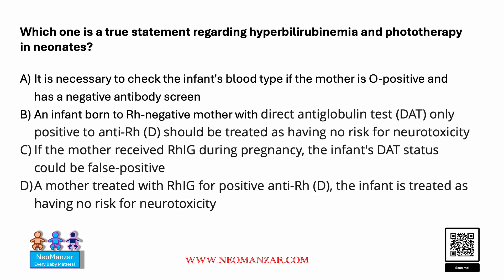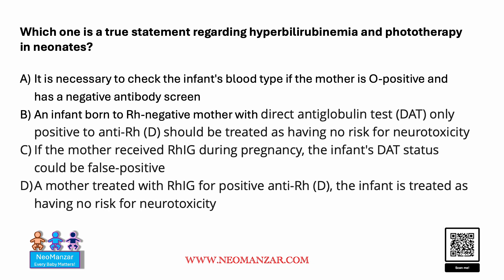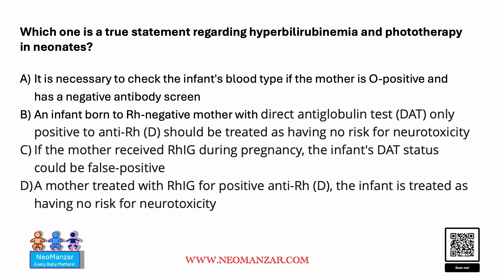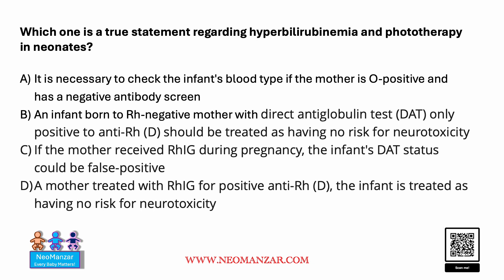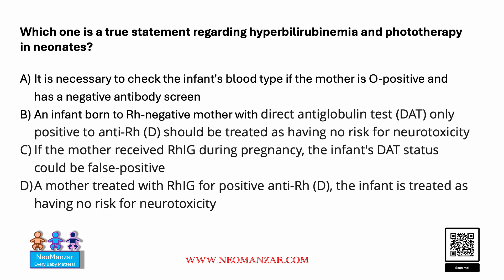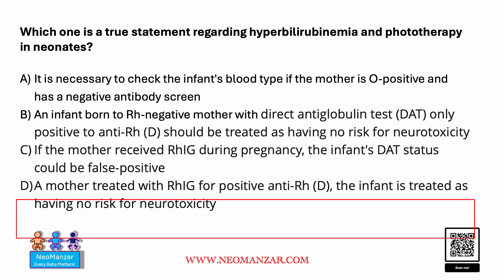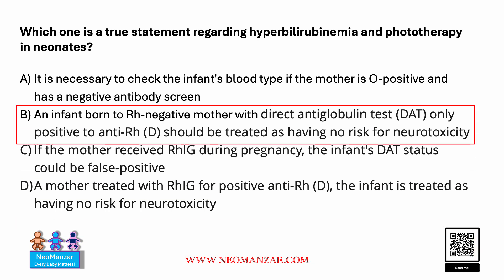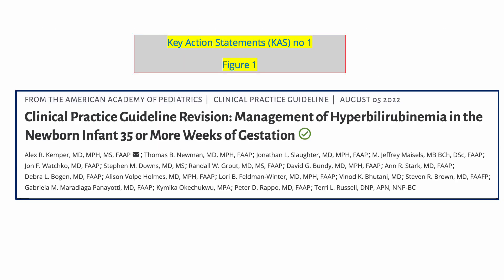The Neonatal Jaundice Saga Continues